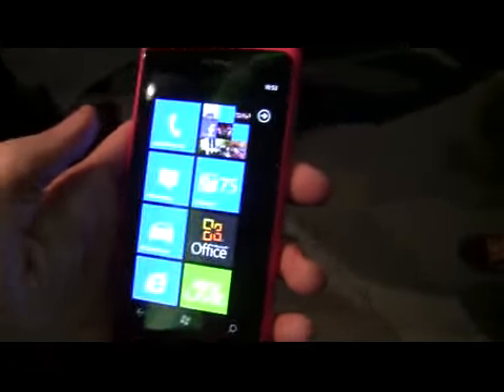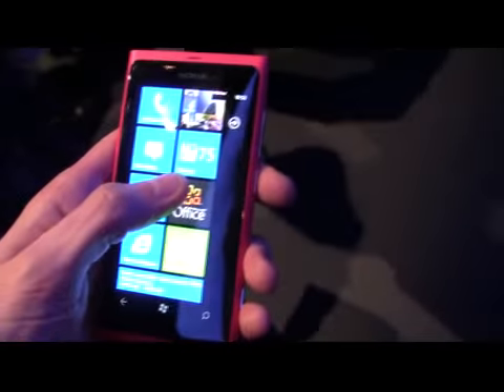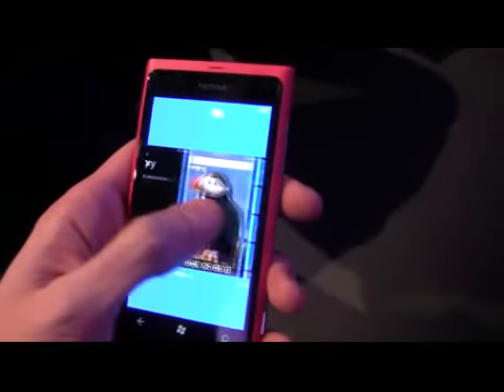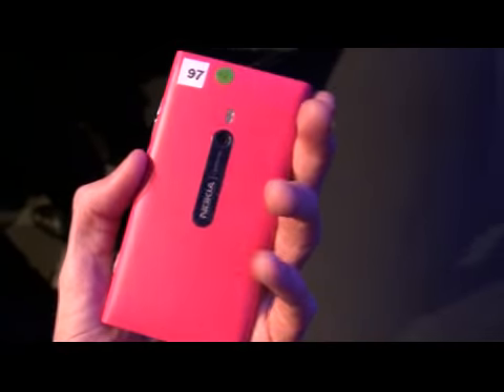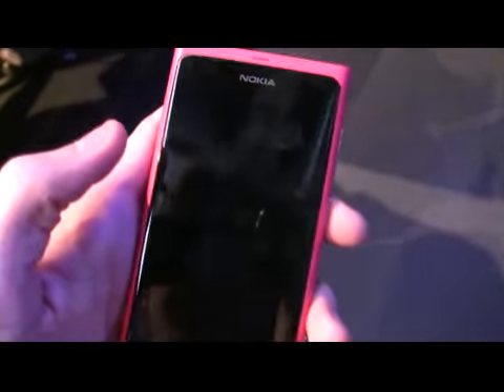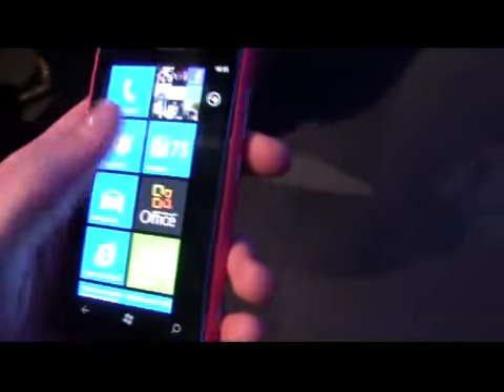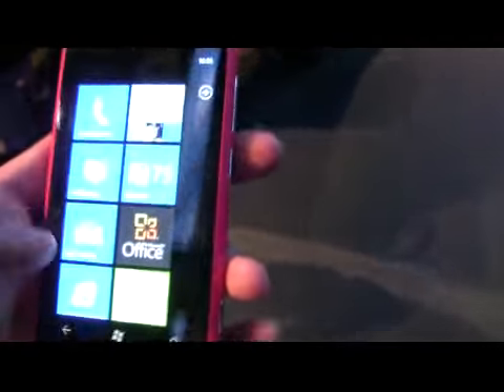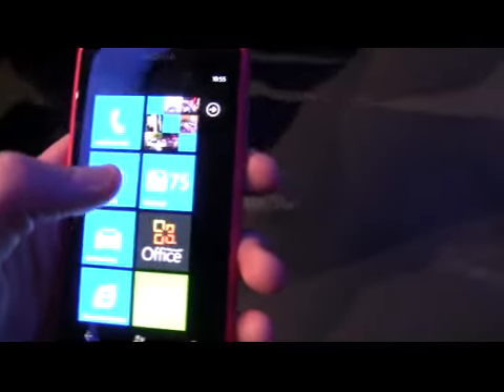NokiaWorld: Nokia Lumia 800 smartphone hands on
V3 managed to get its hands on the Nokia Lumia 800 smartphone unveiled at Nokia World in London this morning. The device runs the Mango version of Microsoft's Windows Phone 7 and is powered by a 1.2GHz processor.

Nokia is set to launch the phone in several key European markets during November, including the UK, with pricing around €470, which should help it compete with Android and iPhone devices in the run-up to Christmas.